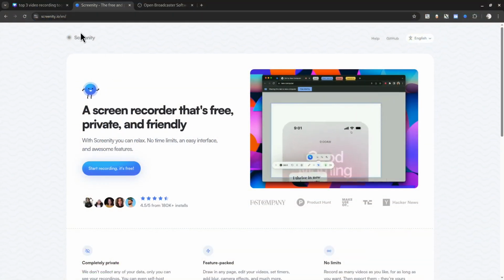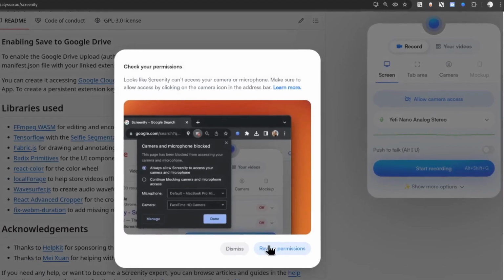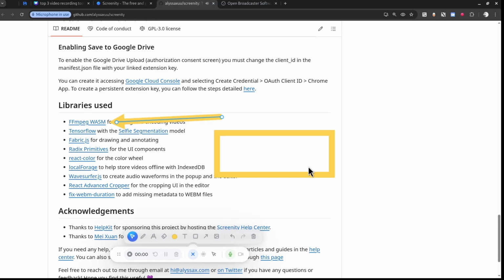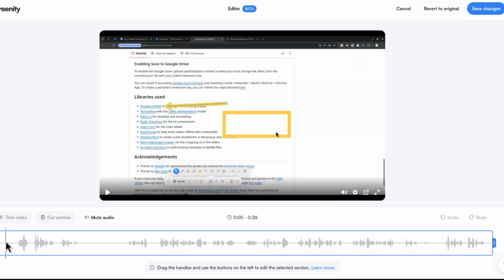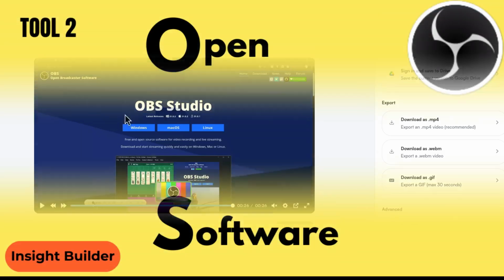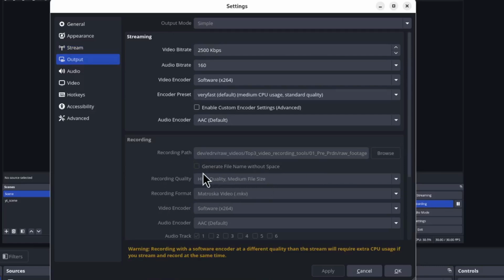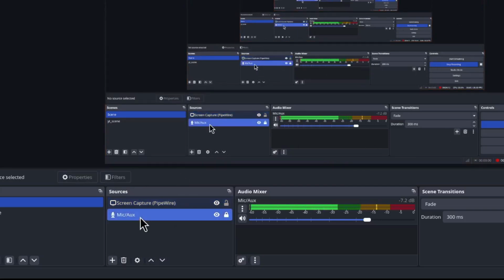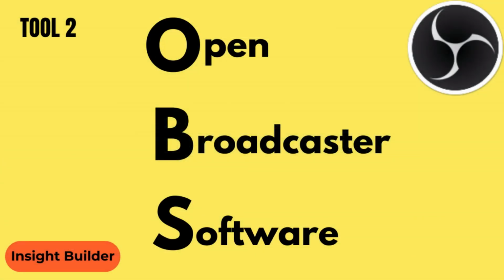Top 2 Free Video Recording Tools That Saves Video To Hard Disk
Got an idea and want to spread it rapidly or share it with the rest of your team? This video will show 2 tools for recording video. Want to learn more about automation like a Pro and do that fast, reach me out

Chapter
0:00 Intro
0:30 Why Screenity
2:05 Install Screenity
3:05 Screenity in Action
3:40 Using Annotation Toolbar
4:45 Recording with Screenity
5:50 Downloading Recorded video
7:10 Editing & Cropping in Screenity
9:00 OBS Studio Intro
10:20 OBS settings Global settings
13:30 Audio Filters Settings
15:20 Uses of Recorded video
16:00 Outro